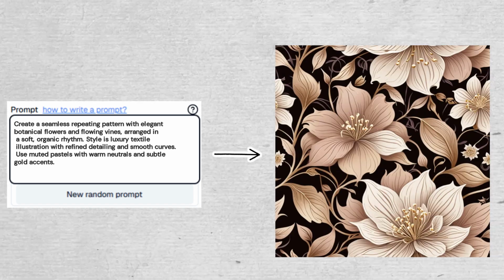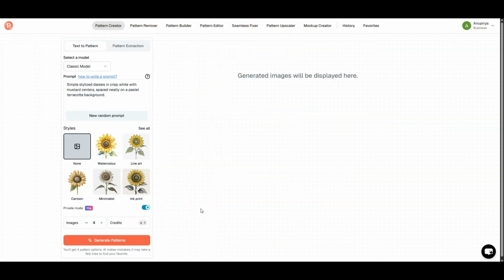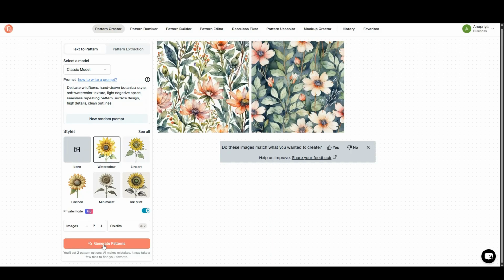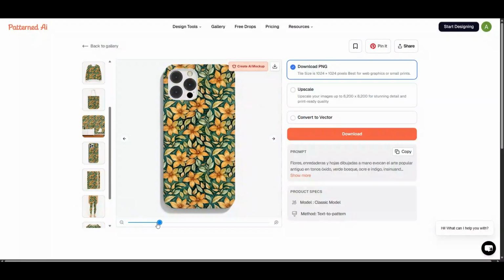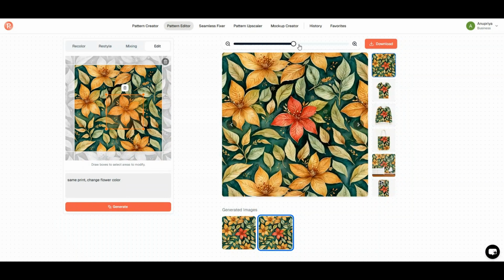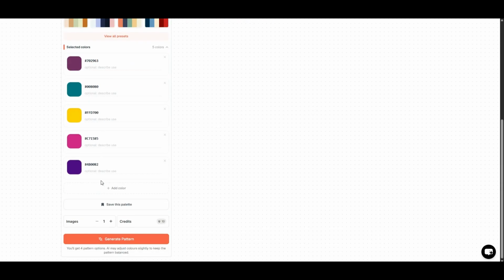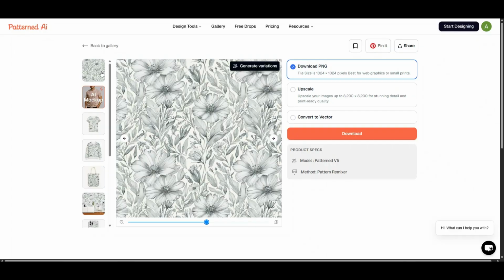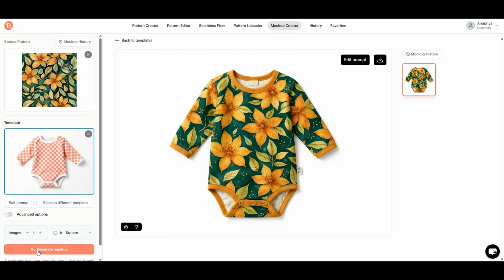I Tested AI Pattern Design… Here's What I Created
I tested AI pattern design tools to create unique fashion and textile patterns—and here’s what I discovered. In this video, I explore how artificial intelligence can generate repeat patterns, surface designs, and creative textile concepts for fashion design and digital applications.

AI is rapidly changing the way designers approach surface pattern creation, making it faster to explore ideas, generate variations, and build professional design concepts.

📌 What You'll Learn:
✔ How AI pattern design works
✔ Creating textile and surface patterns with AI
✔ Exploring repeat pattern generation
✔ Using AI for fashion design inspiration
✔ Improving creative workflows with AI tools
✔ Turning AI outputs into usable design assets
✔ Fashion and textile applications of AI design

Perfect For:
• Fashion Designers
• Textile Designers
• Surface Pattern Designers
• Digital Fashion Creators
• Design Students
• Creative Professionals

Whether you're working on fashion collections, fabric prints, branding, or digital art, AI pattern design can dramatically speed up your creative process and open new design possibilities.